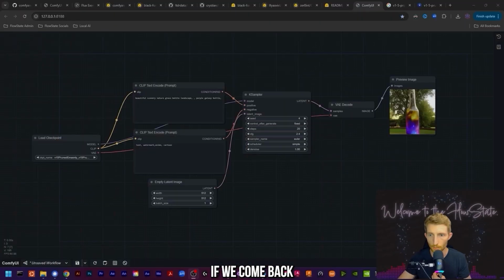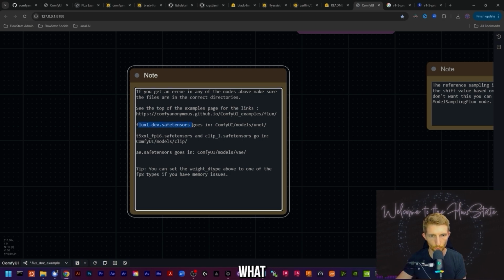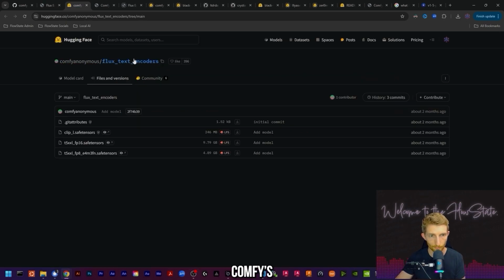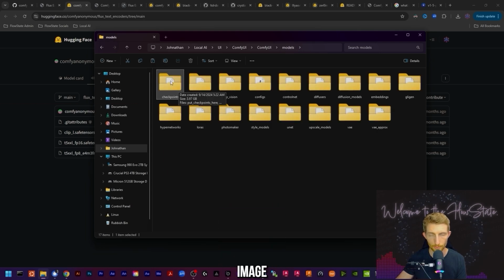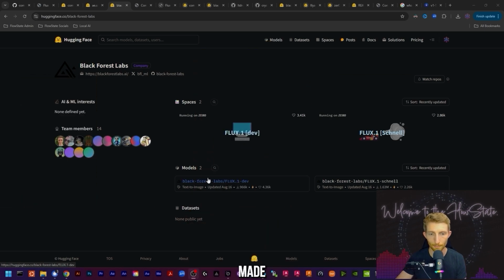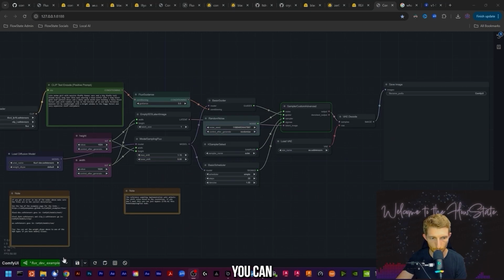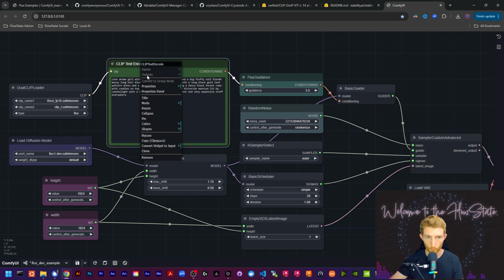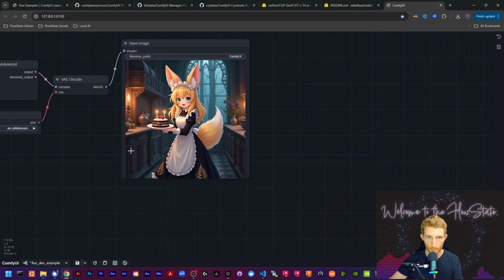Create AI MASTERPIECES on ANY Gaming PC - Flux Dev & NF4! (Deep Dive 2024)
ANY gaming PC can create UNCENSORED, UNLIMITED AI MASTERPIECES with Black Forest Labs' latest Flux models. Even low end GPUs can handle this no problem!

Hope you enjoy all the models, that was a TON of work lol! Let me know who's your favorite model in the comments!

Please like & sub if you find this useful! It helps the channel so much! Thank you all for your comments, I love talking to you guys!

(This is the deep dive video. If you've already watched the shorter version, skip to 13:40!)

GET MY FLUX WORKFLOW HERE (No work, already nice and neat for you!)

### Chapters
0:00 - Intro
0:15 - ComfyUI Review
0:43 - Flux Example Page on ComfyUI's GitHub
1:20 - Import Flux Workflow
2:00 - Rearrange Flux Workflow
3:35 - Get Flux Model Files
12:40 - GENERATE FLUX IMAGE!
13:40 - Detailed Flux Workflow Node Explanation
18:40 - Outro, Get FREE Workflows & Next Videos!